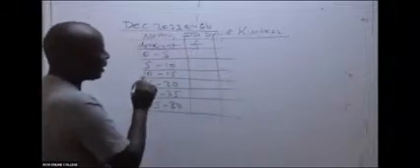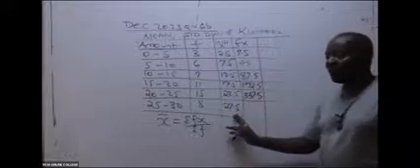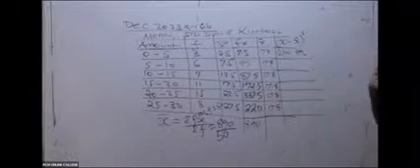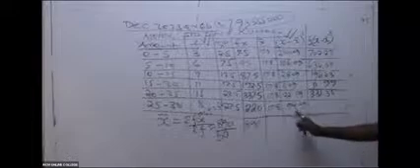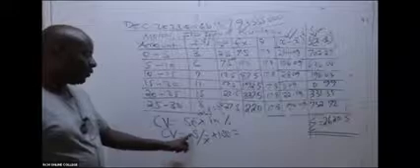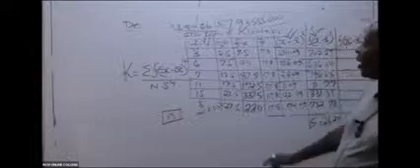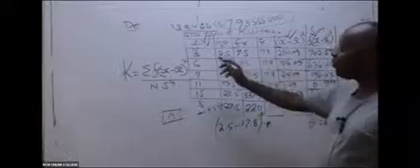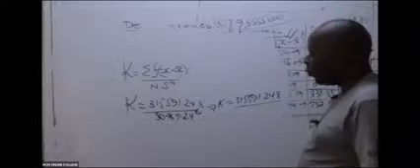Quantitative Analysis -(December 2023 qn.6b)-CPA KENYA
In this video, we break down Question 6(b) from the December 2023 CPA Kenya Quantitative Analysis exam, focusing on Mean, Standard Deviation, and Kurtosis. Learn step-by-step how to calculate these statistical measures and understand their significance in data analysis. Perfect for CPA students preparing for their exams!